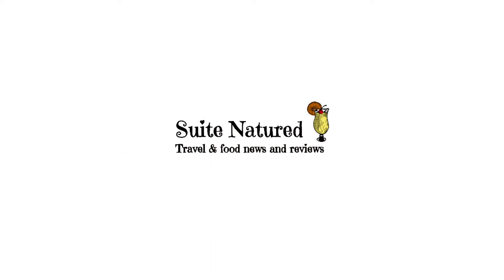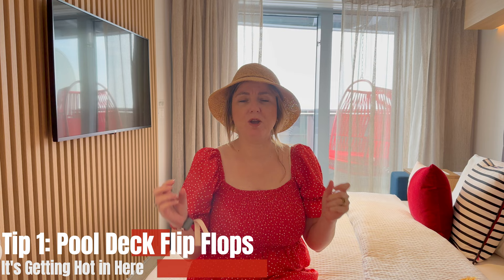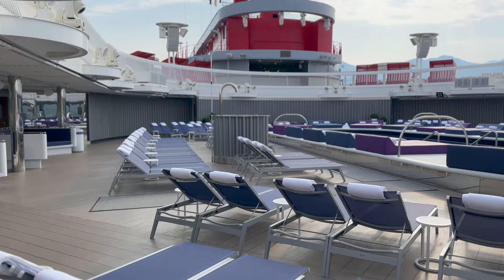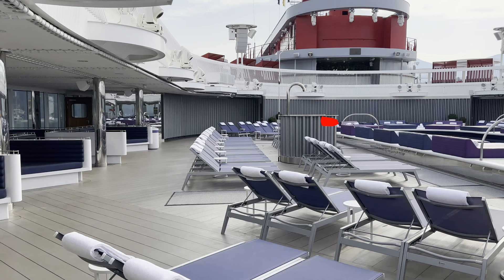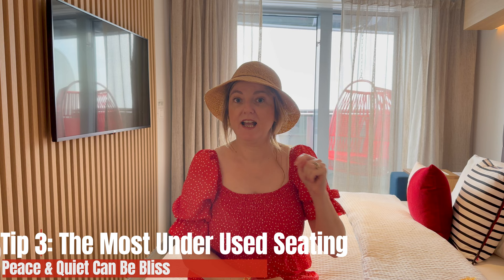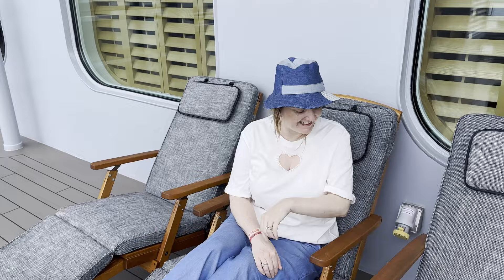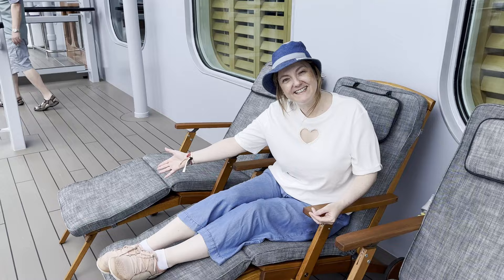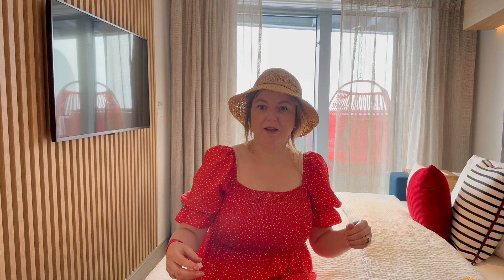Linzi's Practical Ship TIPS | Resilient Lady - Virgin Voyages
Linzi's Practical Ship Tips is a little bit different this cruise to our regular Practical Ship Tour, as it is nearly impossible to record to camera on the ship because of all the music playing :) but we hope you enjoy this slightly different tips for Virgin Voyages Resilient Lady, and any of our YouTube members, will be more familiar with this format, having watched our Members Only Night Cap videos.

As usual with our videos, we record these in a single take to give you our honest, non-scripted opinions. And as always our videos and all content is shot by us, in 4K and no stock images are used.

Become a Suite Natured Member

If you'd like to support the channel even more, you could become a YouTube Member where you will get exclusive content, live chats, merchandise, post cards, birthday cards, zoom chats and much more; plus our eternal thanks for helping support us growing the channel.

Everything pledged through either YouTube Membership goes exclusively towards producing more content for the channel.

Chapters
00:00 Intro to Linzi's Practical Ship Tips For Resilient Lady
00:35 How Not To Burn Your Feet
01:40 A Loo With A View
04:25 Outside Seating
05:49 The Scene on Resilient Lady
07:04 Free Shuttle Bus
08:35 Events: More Than They First Appear
10:07 Unique Food & Drink
11:33 Cheaper Room Service